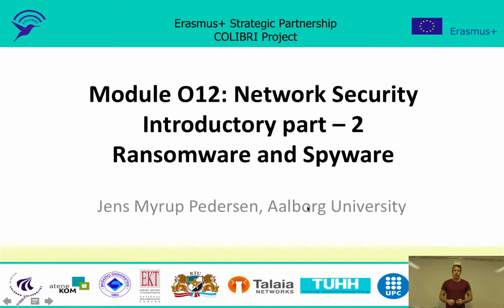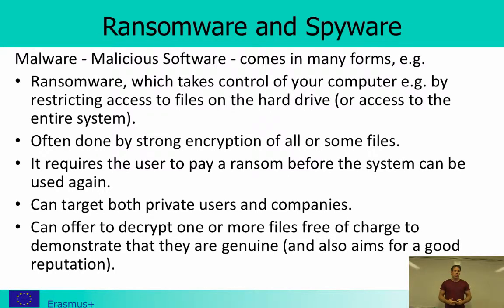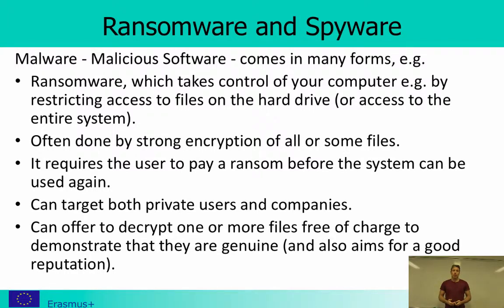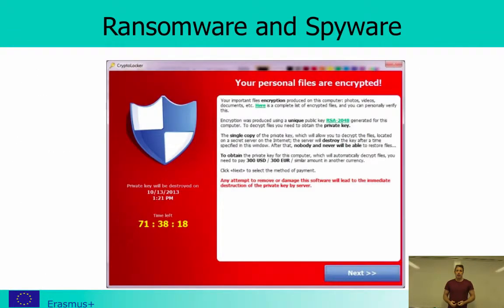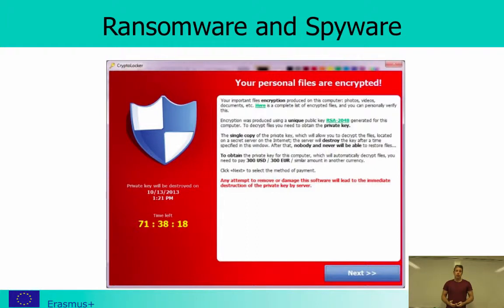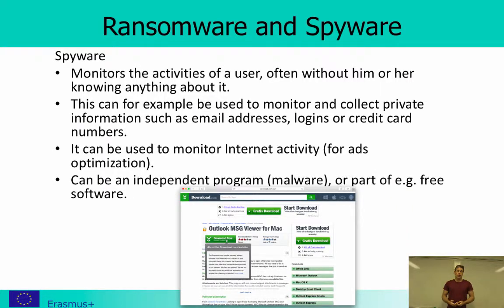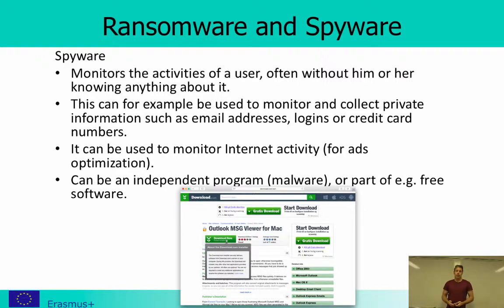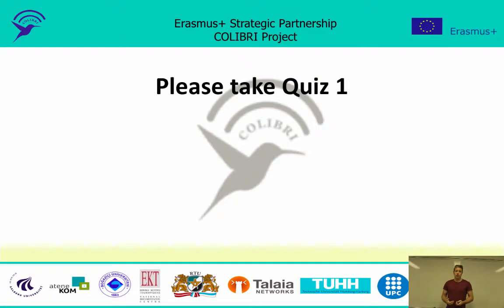Network Security - Ransomware and spyware - (Introduction part 2/7)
Ransomware and spyware.